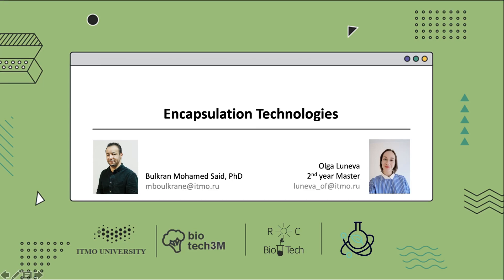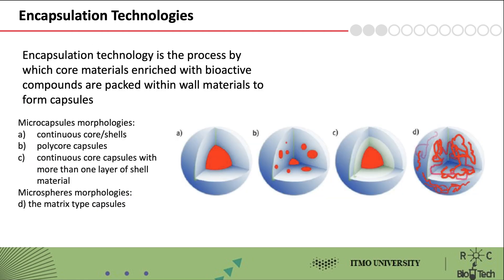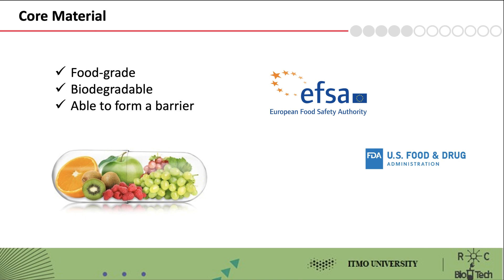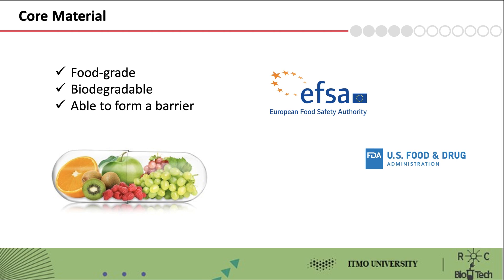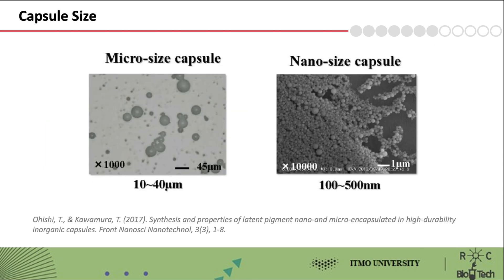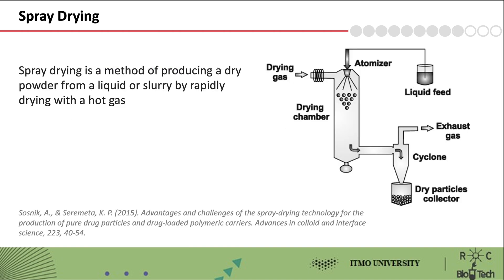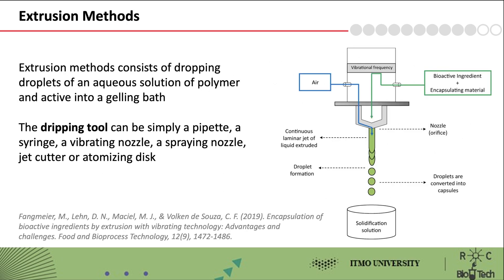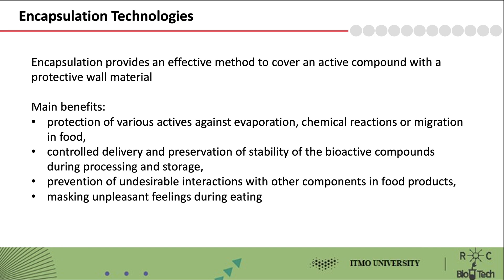Lecture 3: Encapsulation Technologies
Encapsulation is a process of coat­ing small particles of solid or liquid material (core) with protective coating material (matrix) to produce microcapsules in the micrometer to millimeter range. It is one of the methods of protecting sensitive substances and producing active ingredients with improved properties.
This video highlights the various encapsulation methods and its application in the encapsulation of bioactive food ingredients.